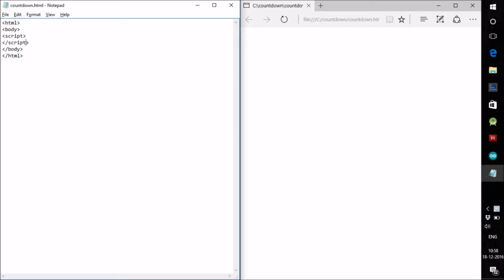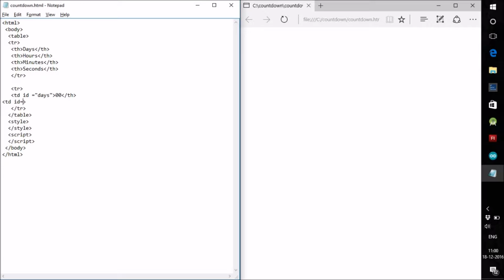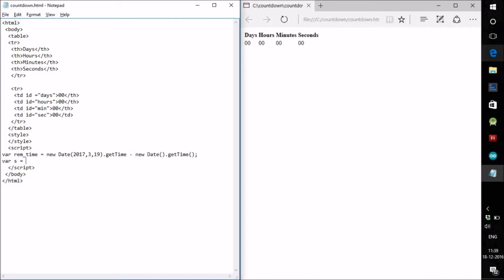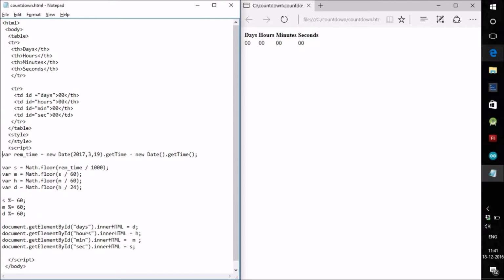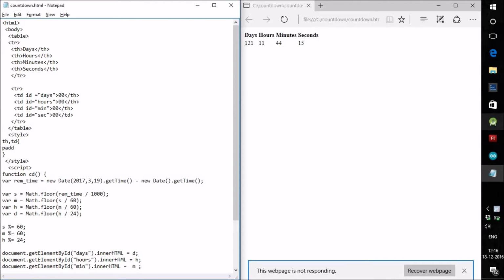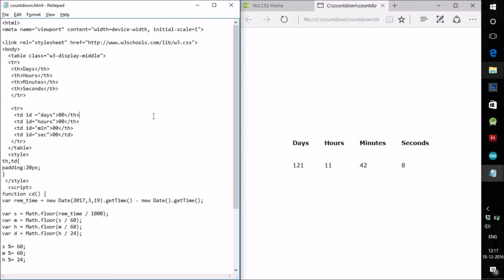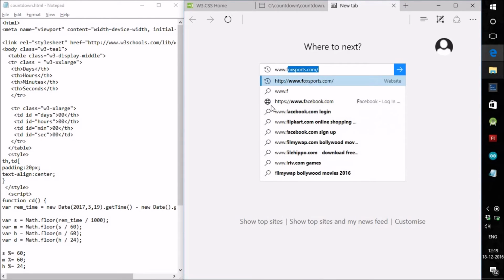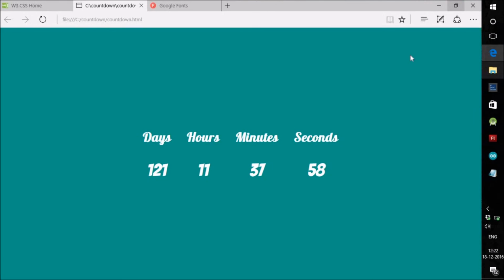How to create a coutdown in html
This video is going to teach you how to create a countdown for an event in html. This can be added to websites